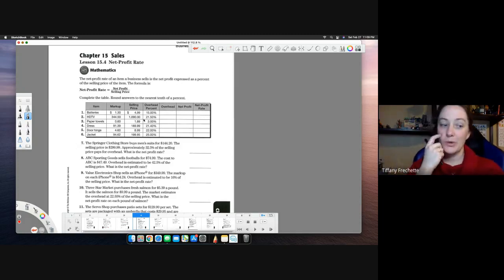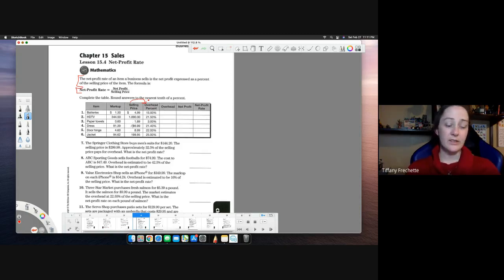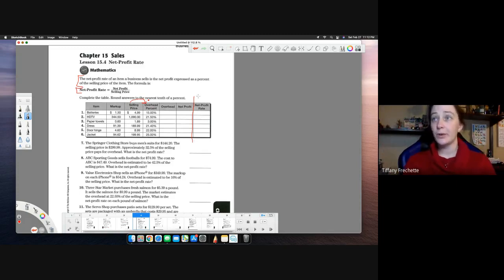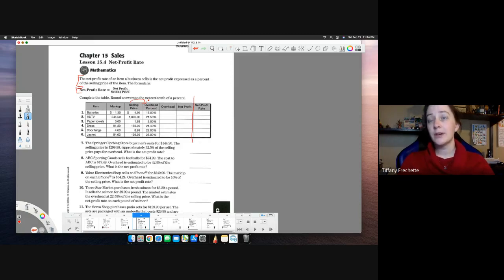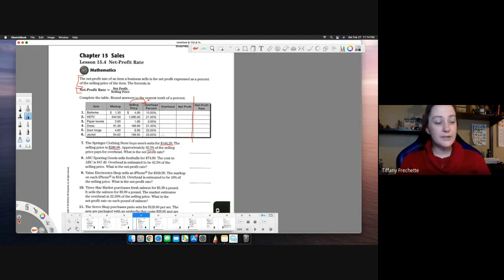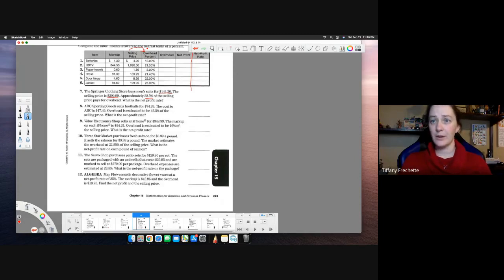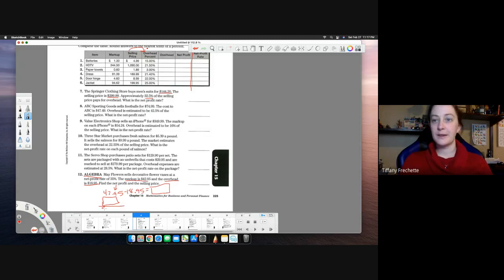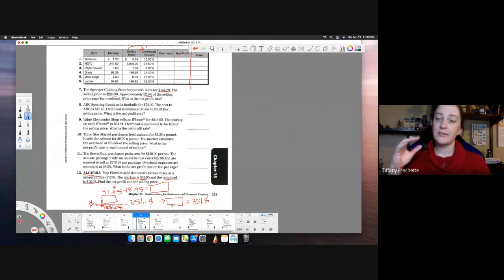Business Math Ch 15.4